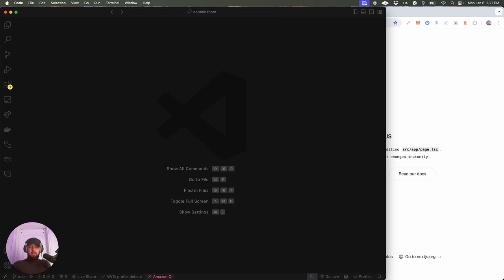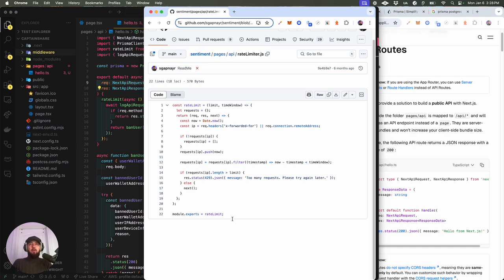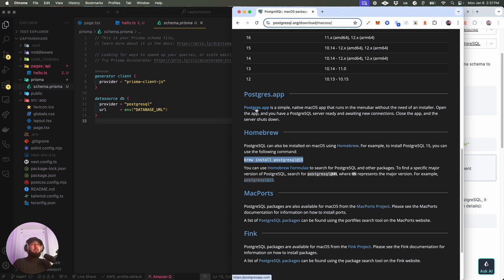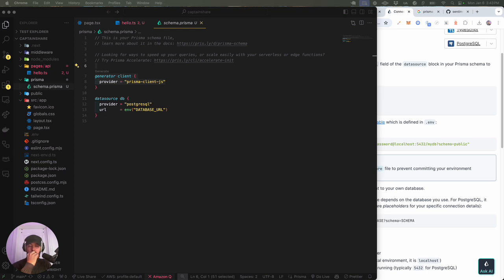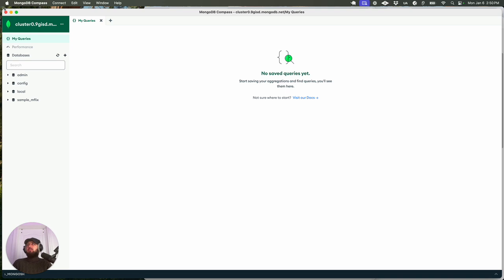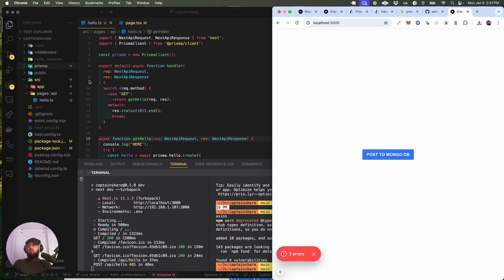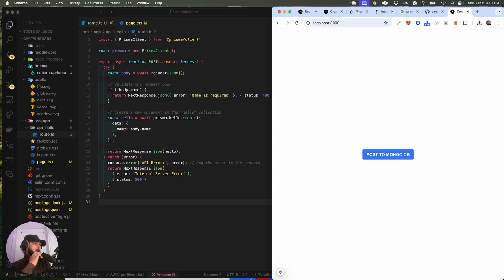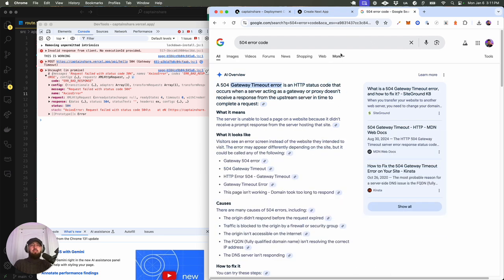Building Boating Software: Episode 2 (Next.js + More)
Dive into the exciting world of software development tailored for boating and charter companies! In this series, I’ll walk you through building cutting-edge applications for my own boating business using NextJS, React Native, Next.js, AWS, and more. From streamlining operations to creating a seamless customer experience, I’m tackling real-world problems and crafting solutions that any boating business can adopt. Whether you're a developer, business owner, or tech enthusiast, this series will inspire and guide you with hands-on coding, practical demos, and innovative ideas.

💡 Topics Include:

Building user-friendly apps with React Native
Leveraging AWS for scalability
Tips for creating tailored software for the boating industry